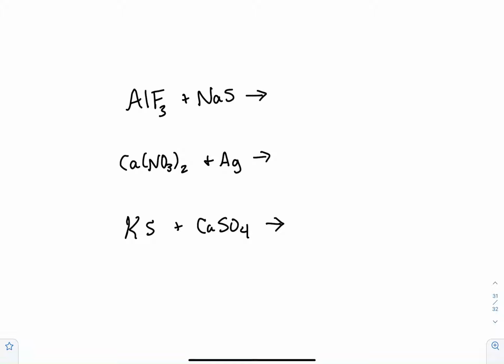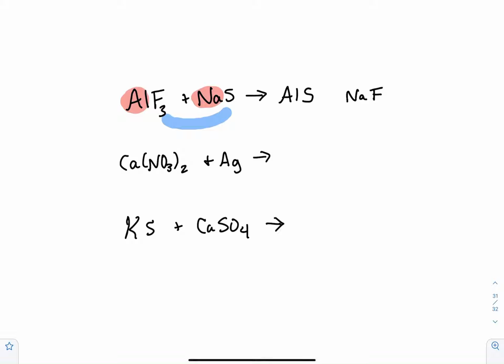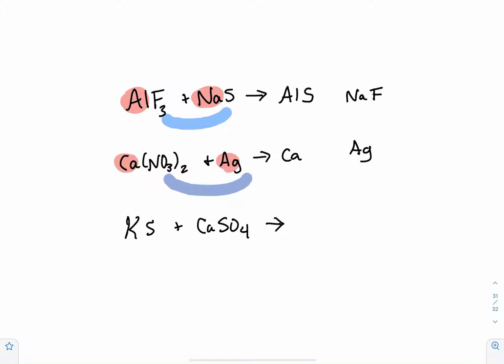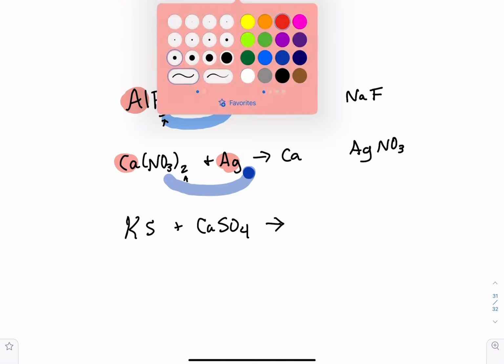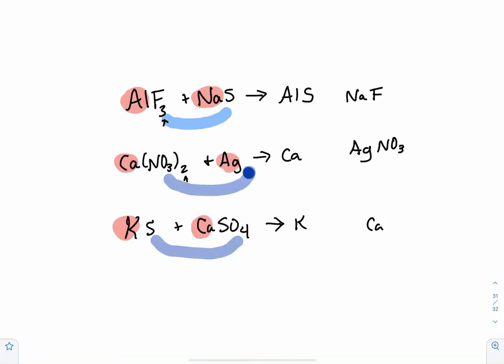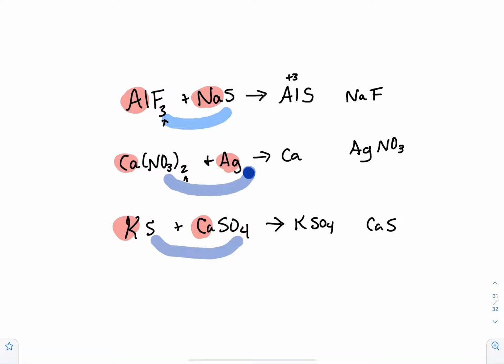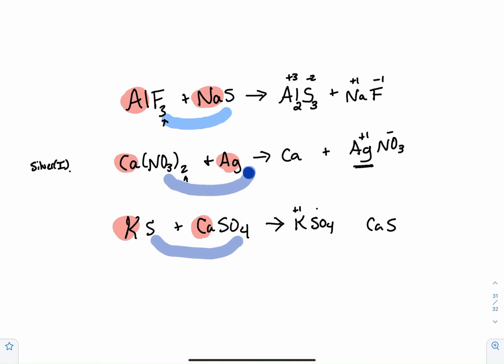Ex: Predicting Products